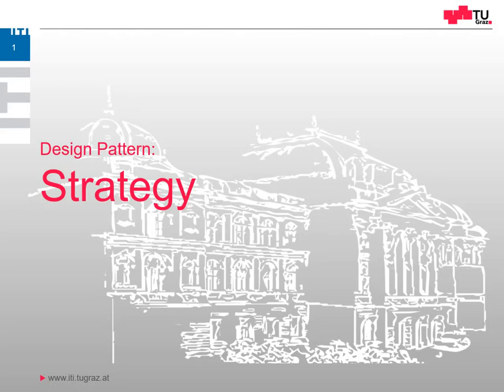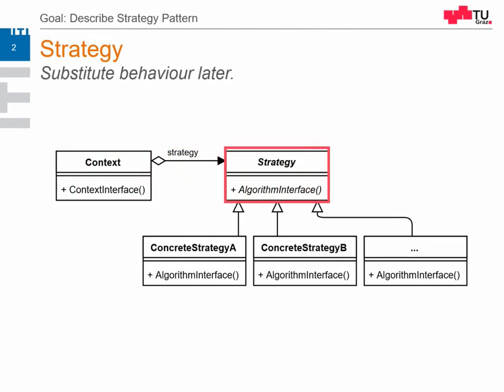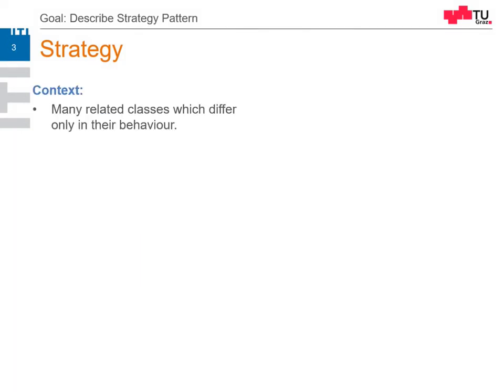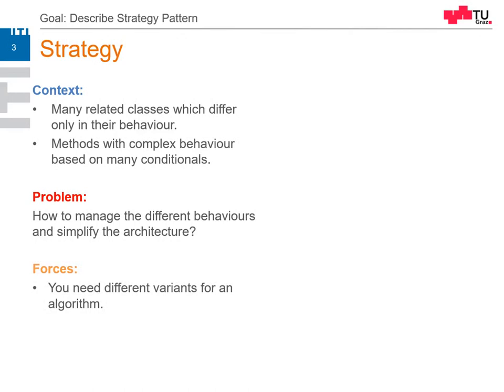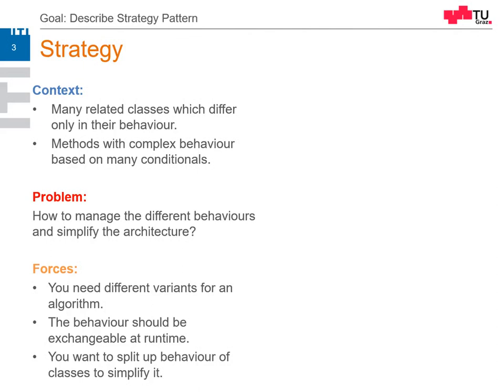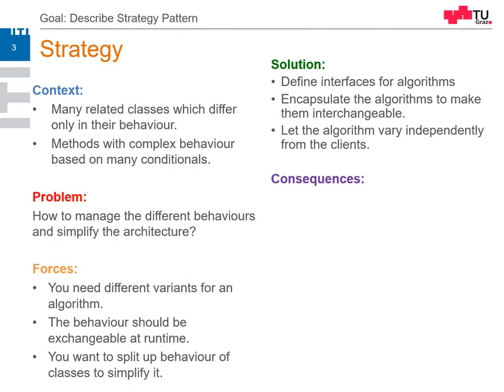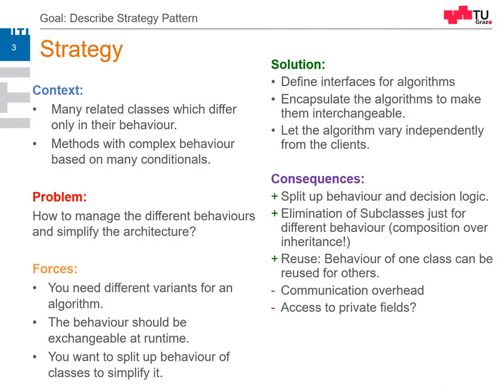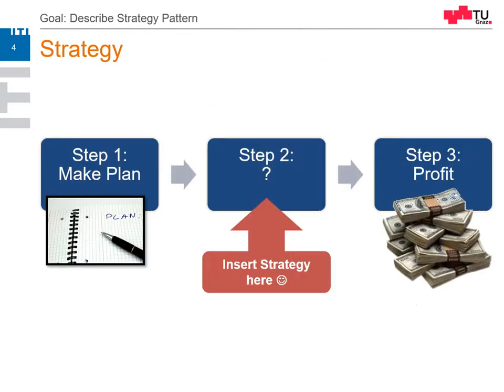The Strategy Design Pattern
In this video, the Strategy software design pattern is explained.
Strategy: Provide behaviour dynamically by supplying a method to execute.